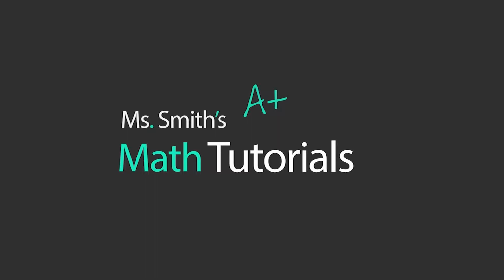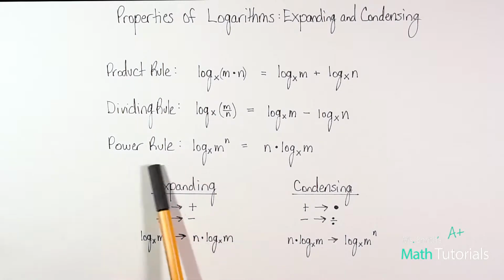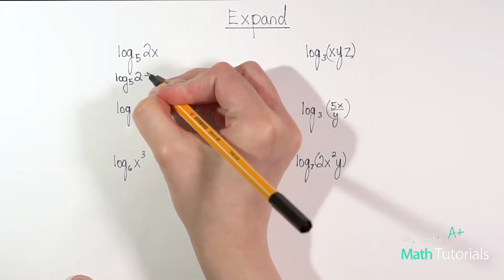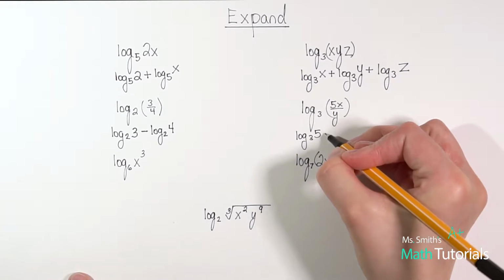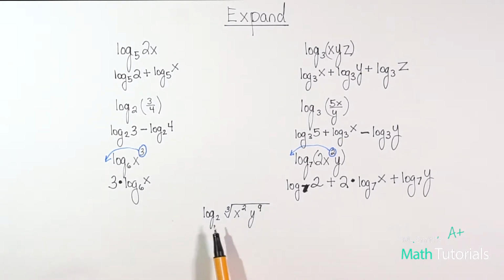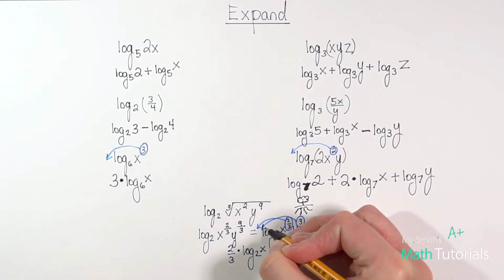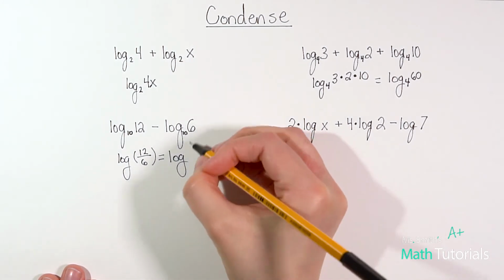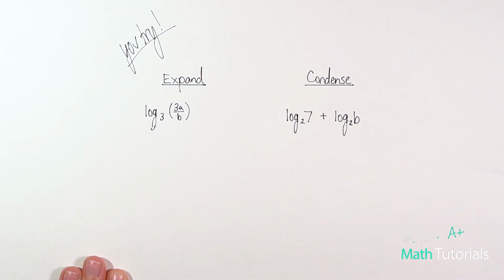Properties Of Logarithms Expanding and Condensing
You Try Answer:
1) log base 3 of 3 + log base 3 of a - log base 3 of b
*note log base 3 of 3 DOES reduce to 1, so the answer could also be written as just:
1+ log base 3 of a - log base 3 of b
2) log base 2 of 7b